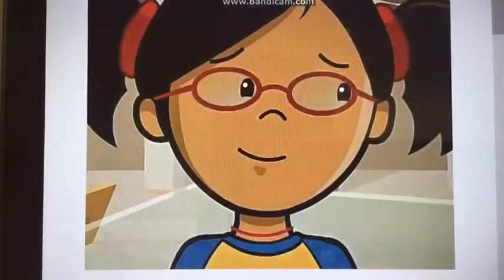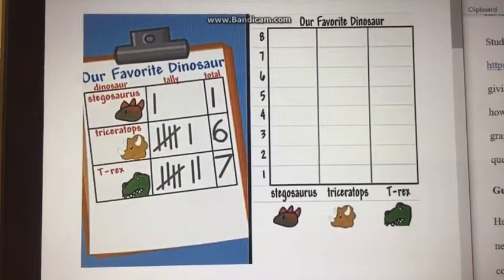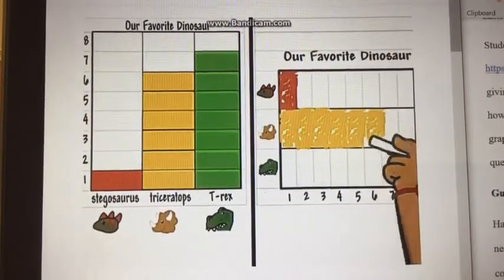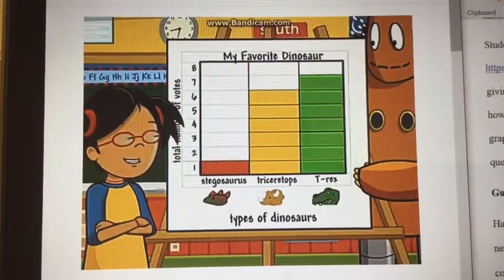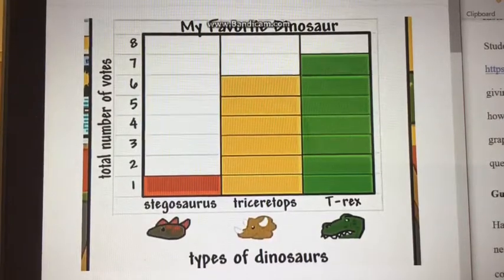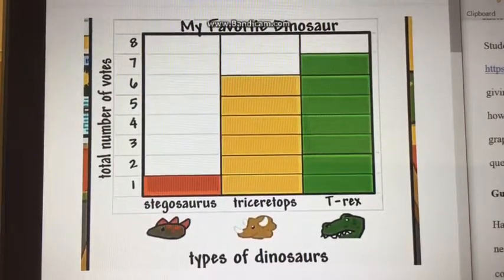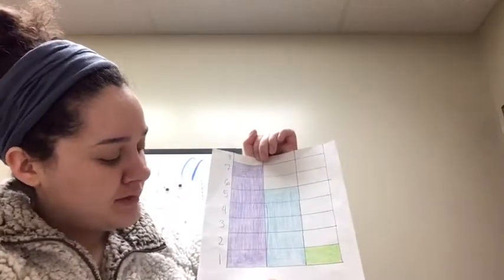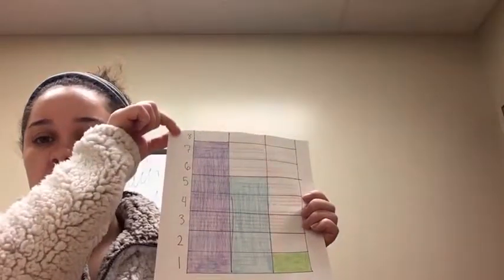Bar Graph Lesson Plan